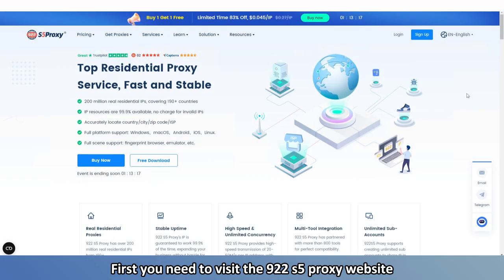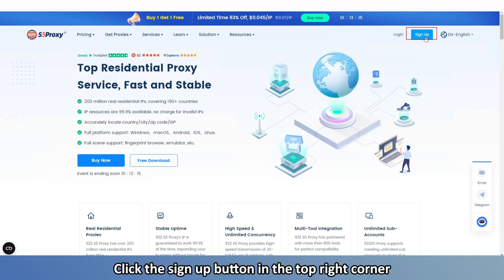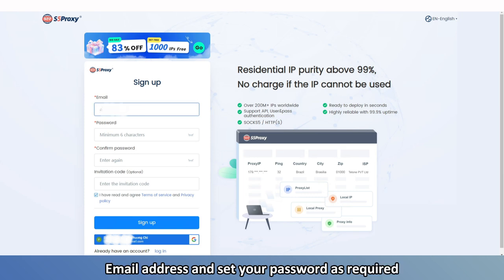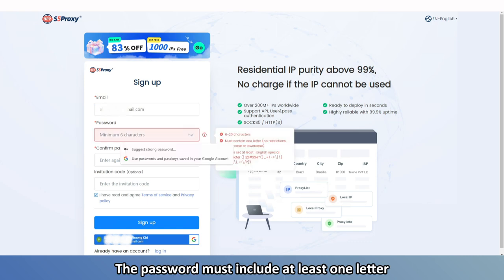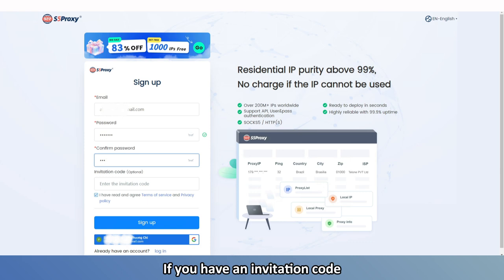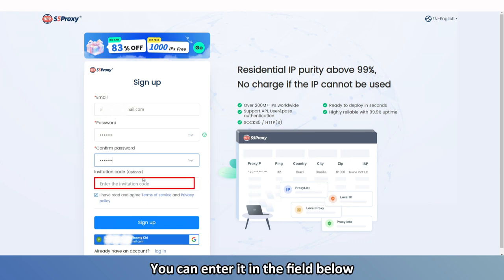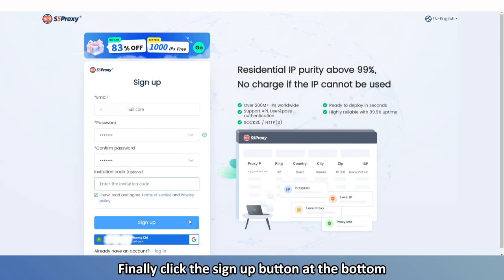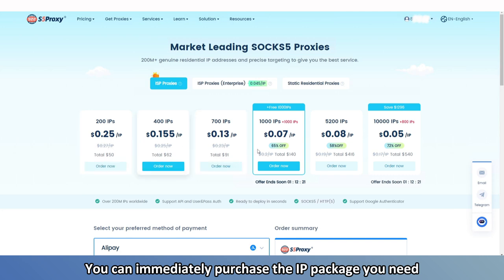How to register 922S5proxy account on the official？